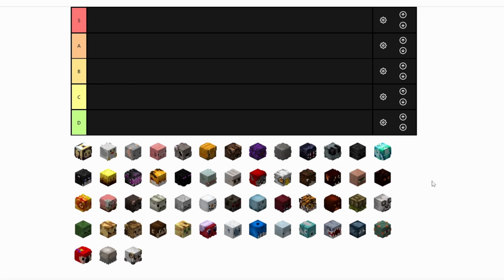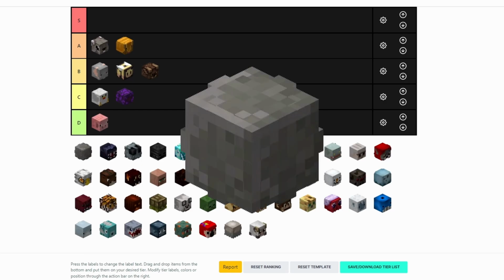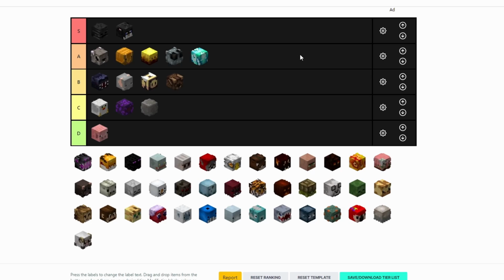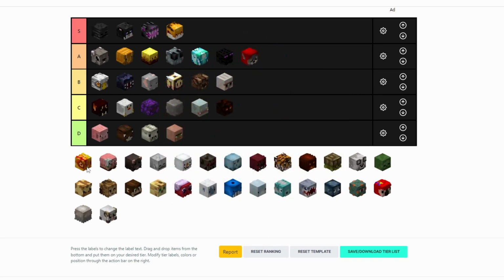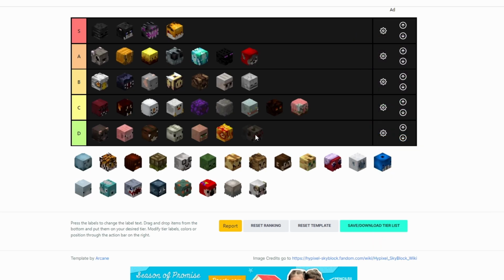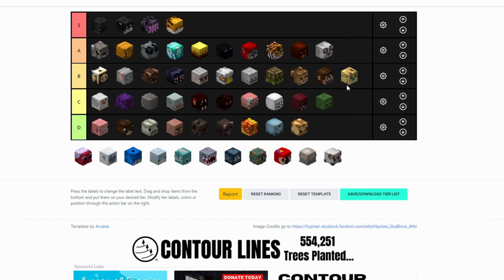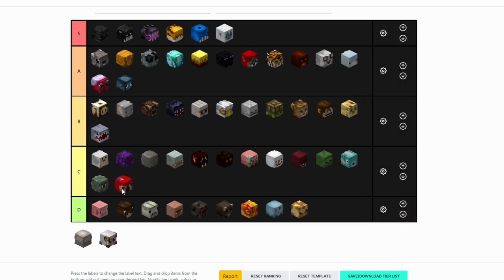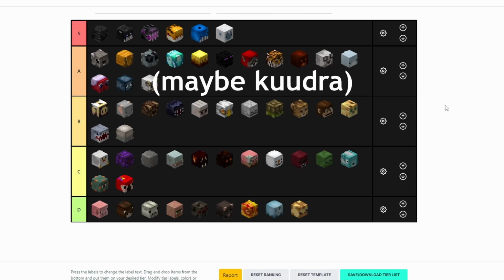The ULTIMATE PETS TIER LIST | Hypixel Skyblock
Hello, this is a pets tier list, I know that there have been a couple of these done before, but I wanted to provide my own opinion and also include the new pets.

Timestamps:
0:00 Intro
0:15 Farming Pets
1:42 Mining Pets
4:19 Combat Pets
11:15 Foraging Pets
12:08 Fishing Pets
13:52 Enchanting Pets
14:11 Alchemy Pets
15:23 New Pets
16:43 Outro